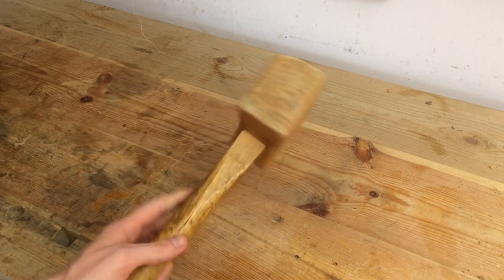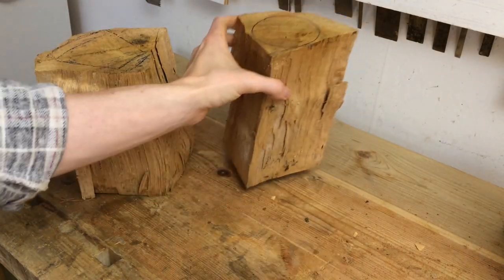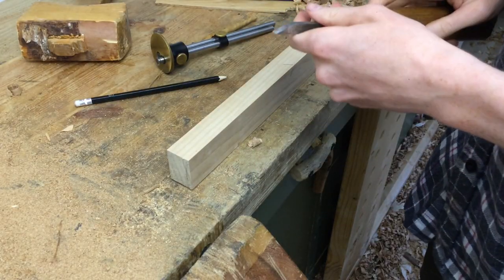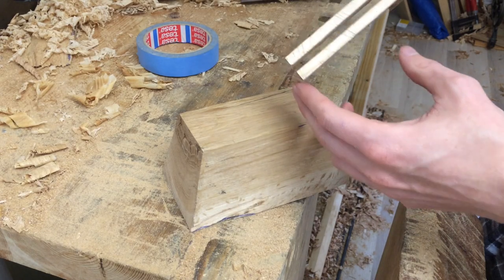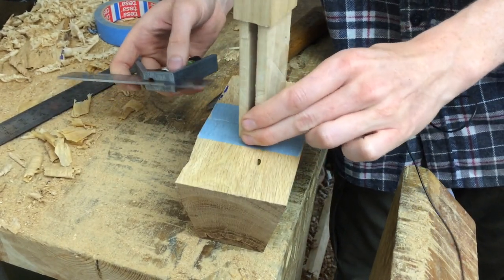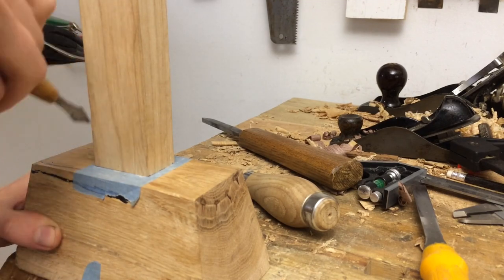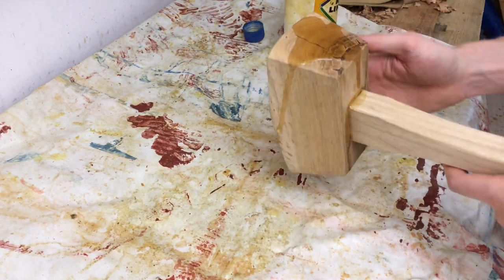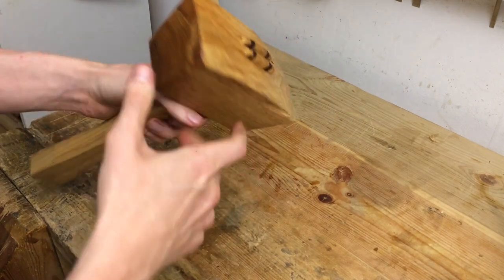Joiner's mallet with fun joinery (new mallets #1)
Making the first of two new mallets, this one being a heavy joiner's mallet for driving mortise chisels and pounding joints together. I'm no professional and I don't have anything to teach, this is just me, sharing my thoughts and my work. Join me as I'm learning fine woodworking!